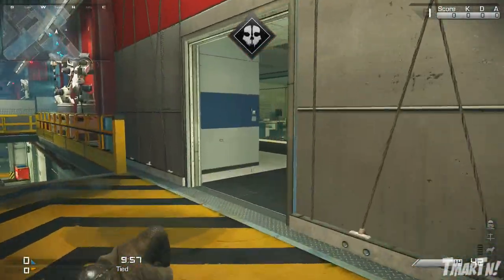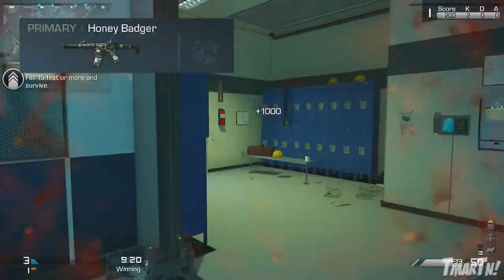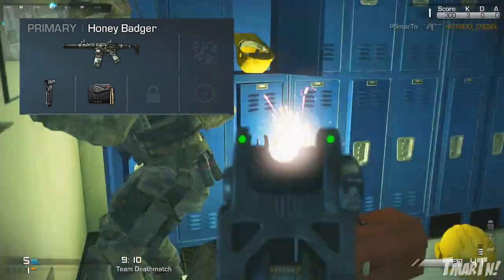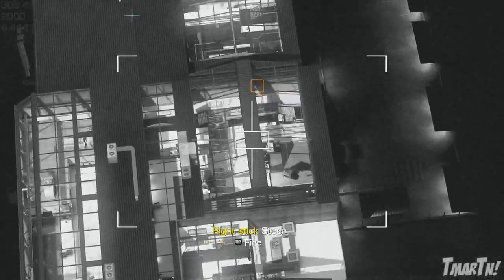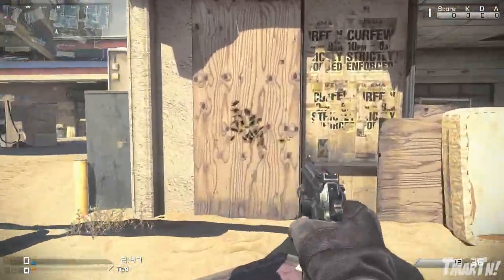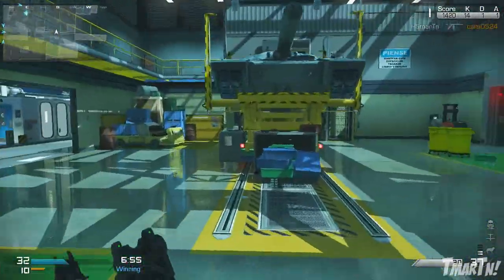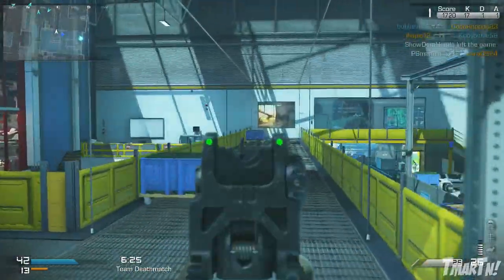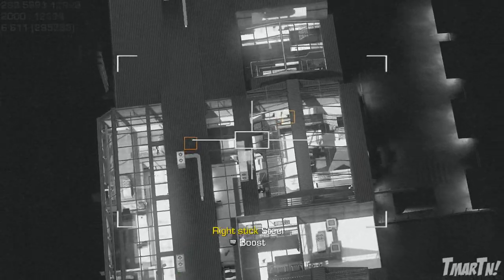Call of Duty: Ghosts LASER GUN! No Recoil Honey Badger Class (Multiplayer Killer Classes Setup)